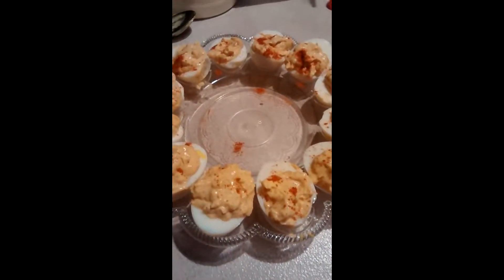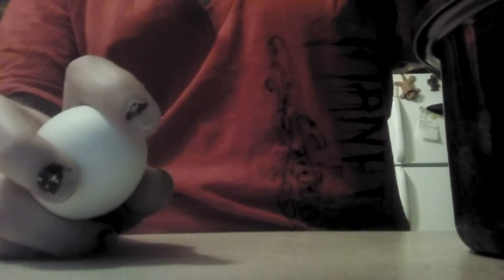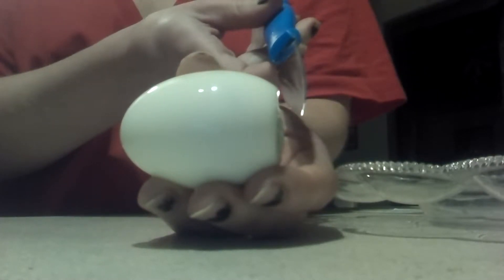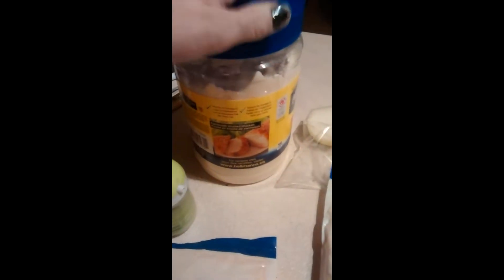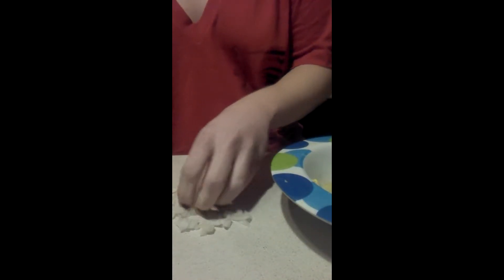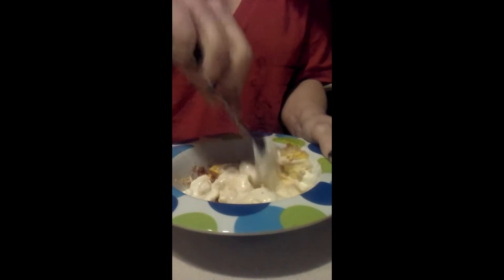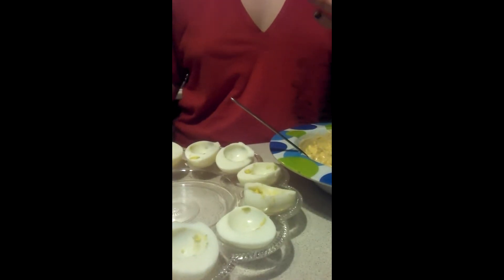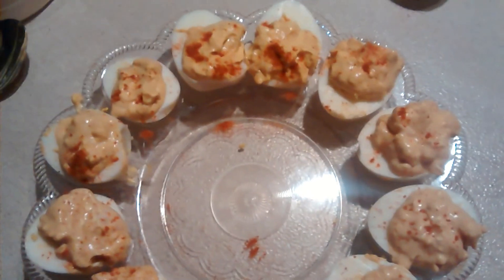Spicy Deviled Eggs.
Cooking Videos: Deviled Eggs.

Hi and Welcome Everyone!
Thanx for tuning in! Hope you like my Channel!
Thanx n Have a Awesome Day!